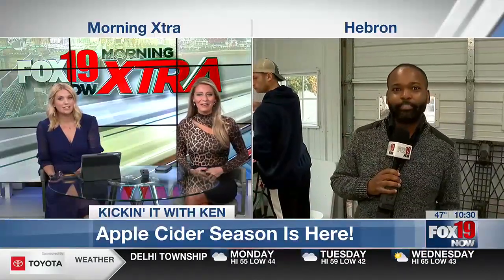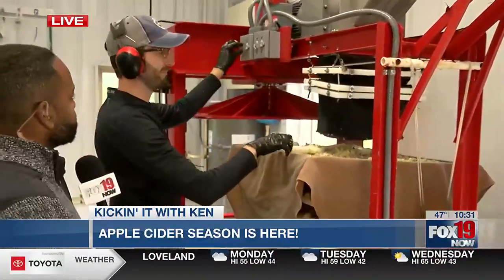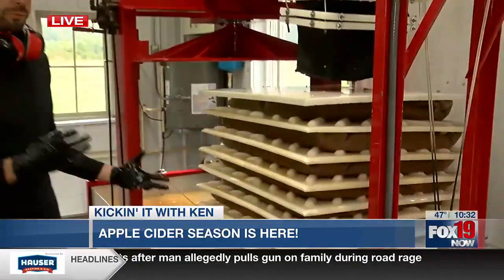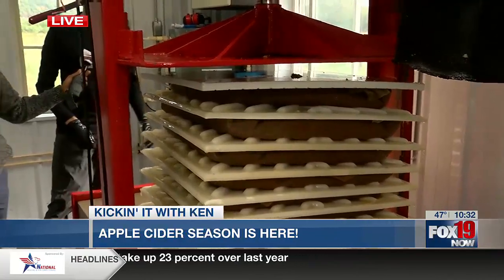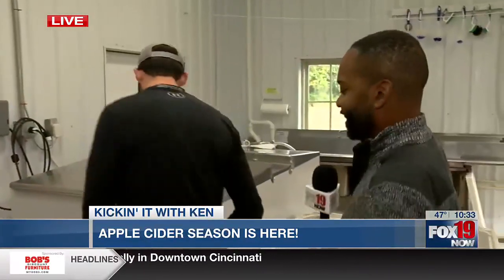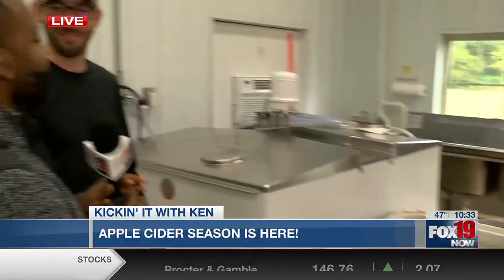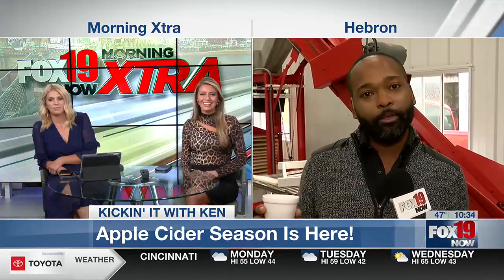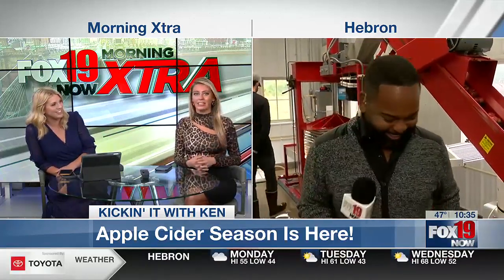Making apple cider at McGlasson Farm in Hebron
Kickin' it with Ken: Making apple cider at McGlasson Farm in Hebron